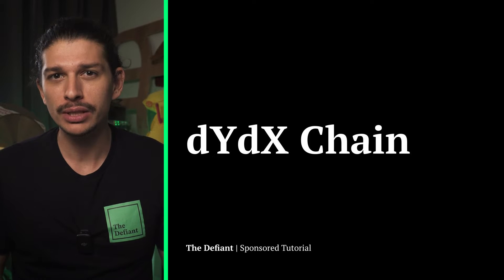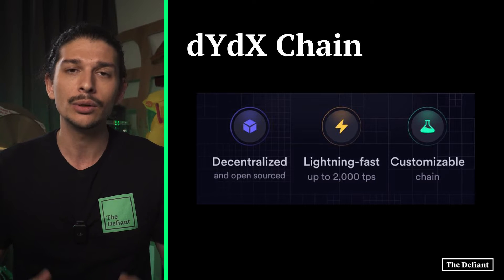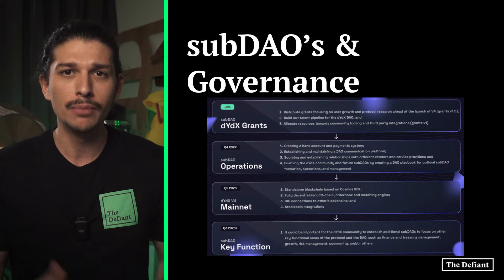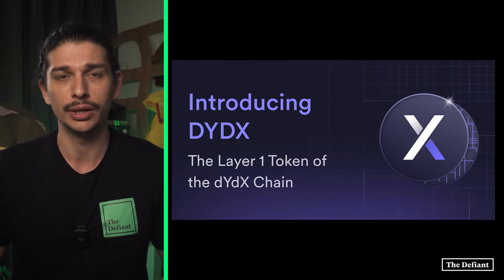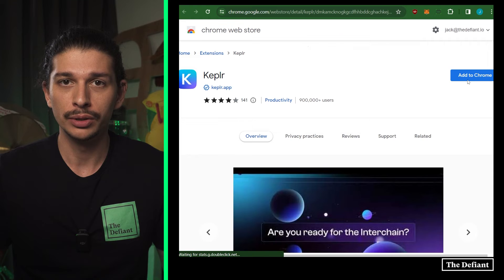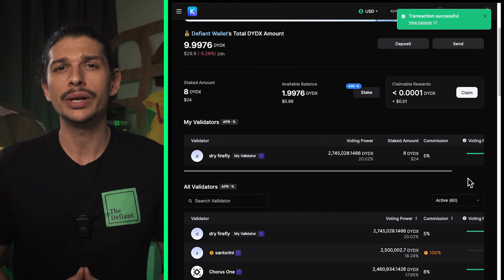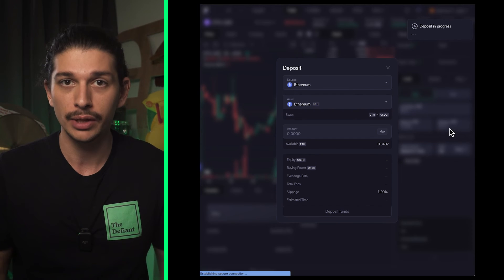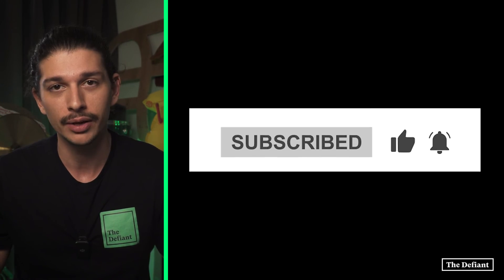dYdX Chain Tutorial | How to Bridge, Stake, & Trade